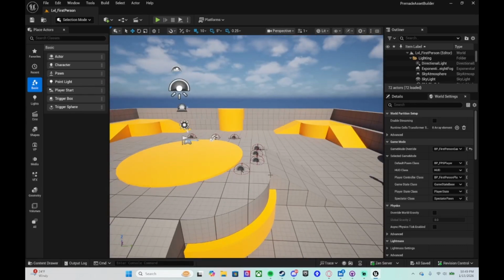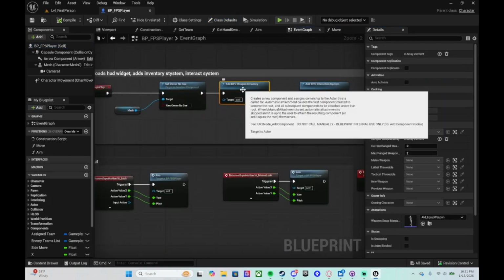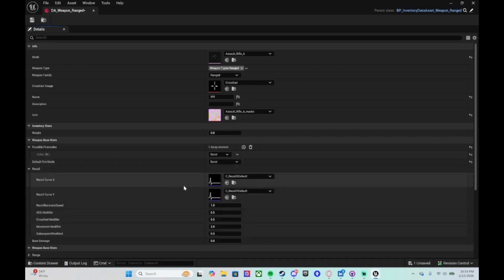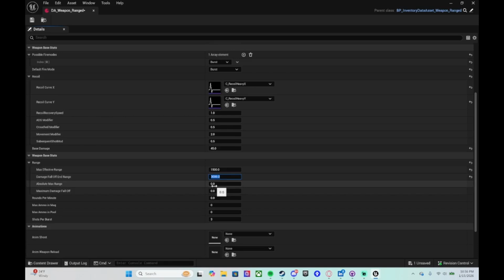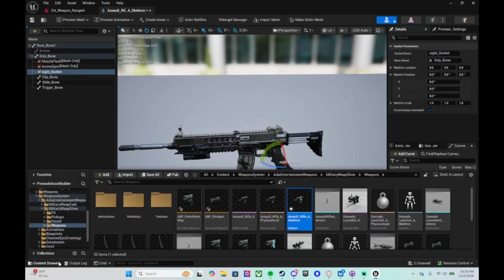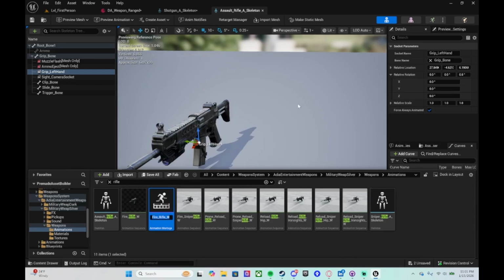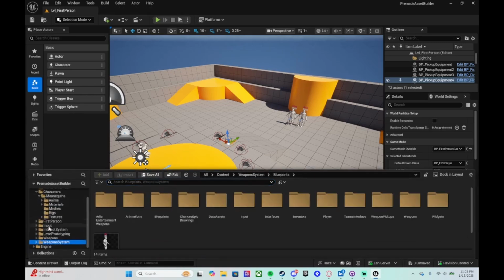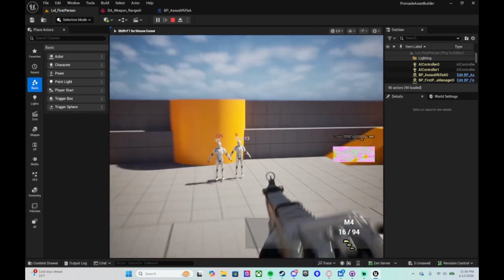Chance's Scalable Weapon System Making Equipment From Scratch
Here is a video of me creating a weapon from scratch utilizing my custom made scalable weapon system.

You can find the weapon system for free on git hub